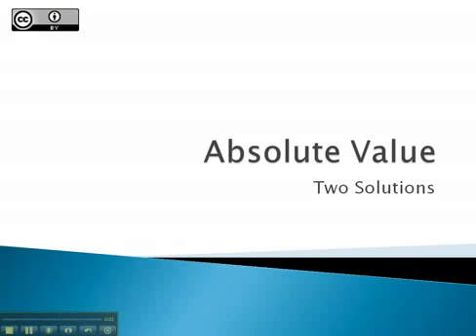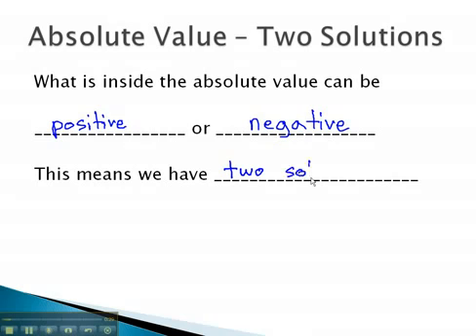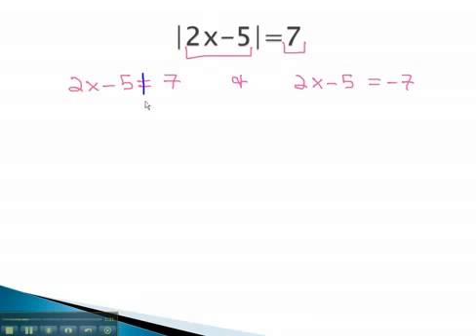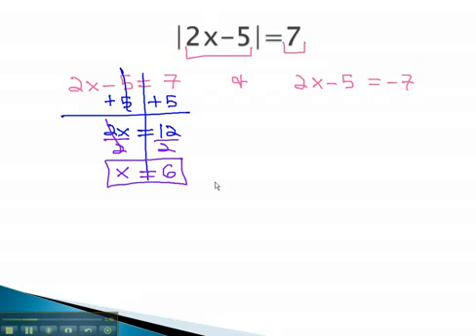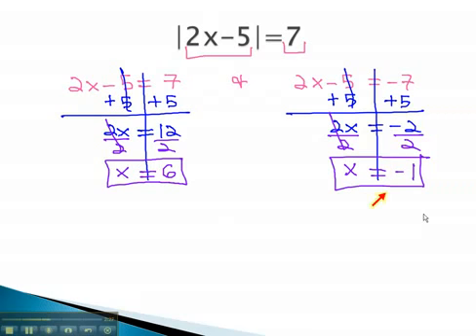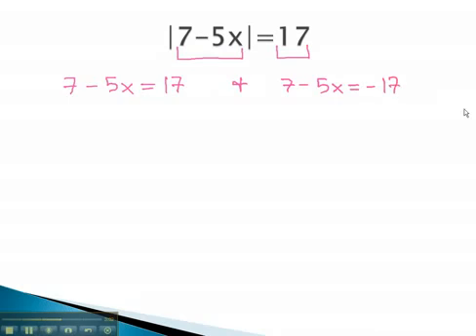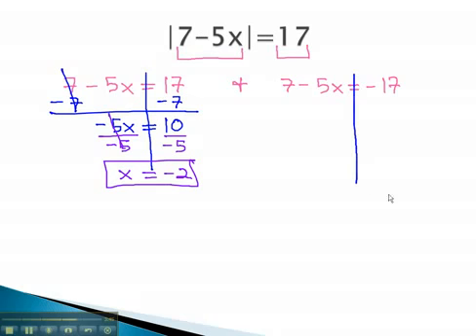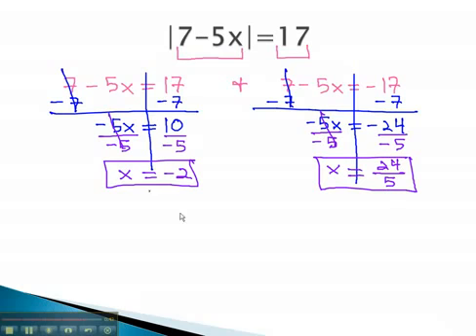Saylor.org MA001: Tyler Wallace's "Absolute Value - Two Solutions"